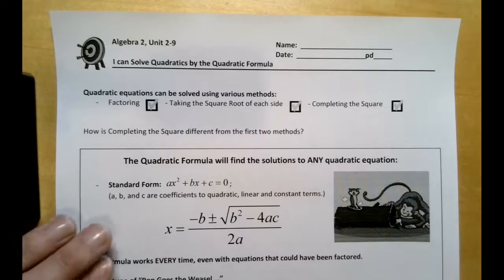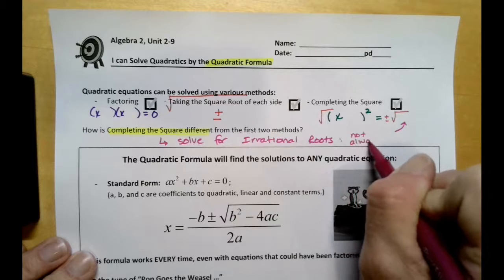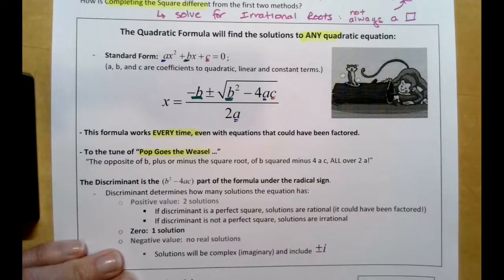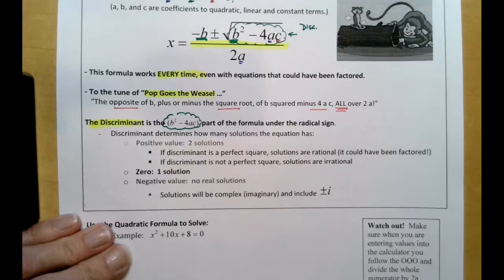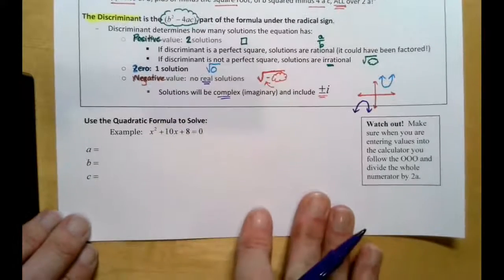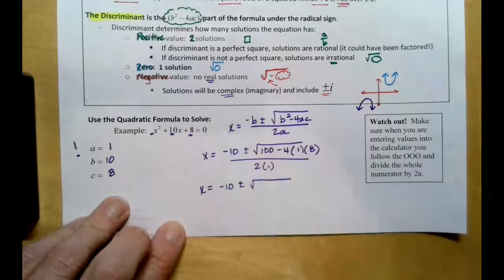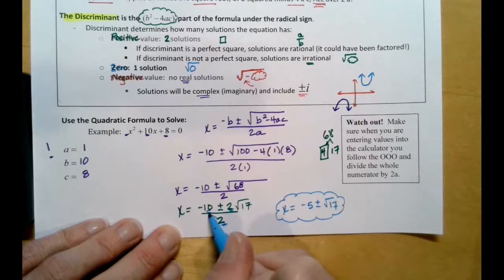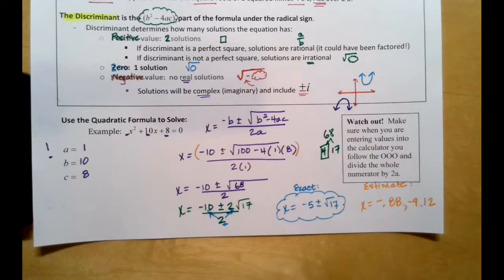Alg2 2 9 Notes 1